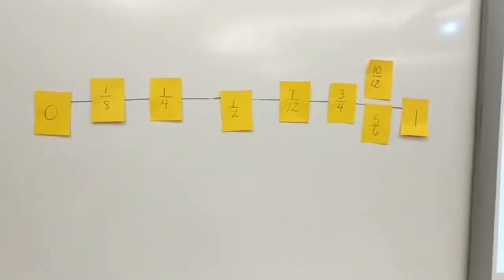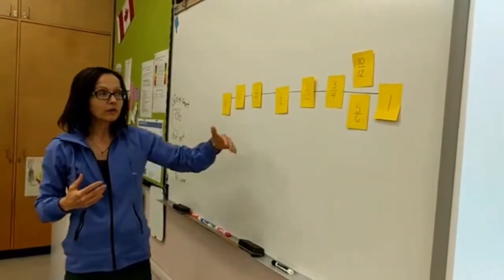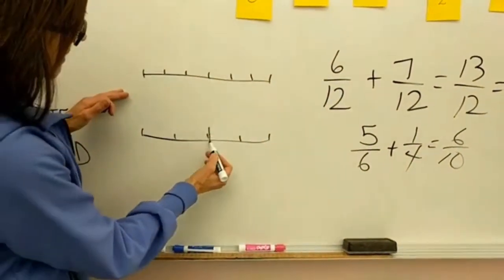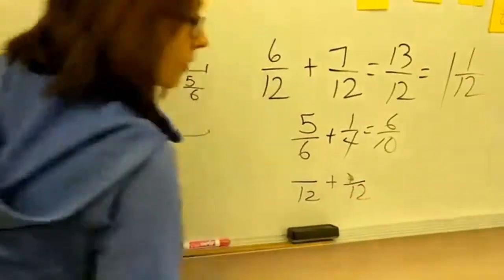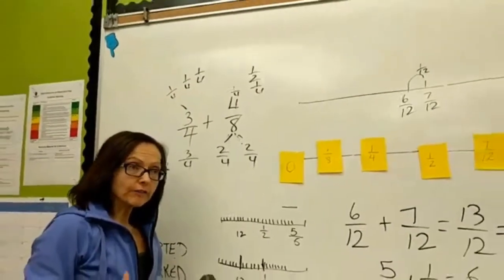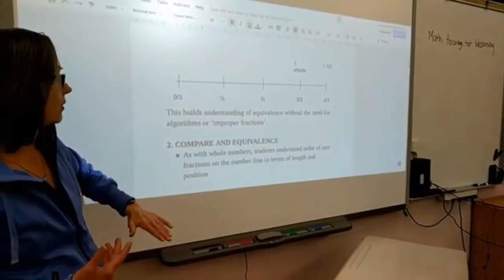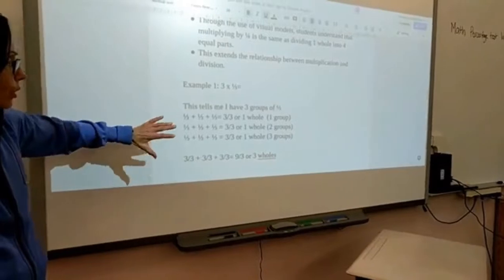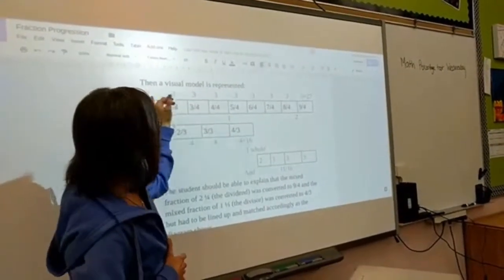Fractions Talk with Heather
Darlene and Heather chat about the struggles middle school age students have when they don't have number sense. Darlene shares some strategies for "catching up"
Special NOTE (22:45):
My number would represent a denominator of 24. However the LCD of 6 and 4 is 12 so each 1/6 would be divided into 2 parts giving 12 parts in all and each 1/4 would be divided into 3 parts giving 12 parts in all. Therefore now we have 10/12 + 3/12 which is 13/12 or 1 1/12